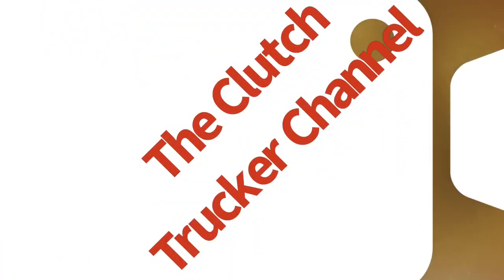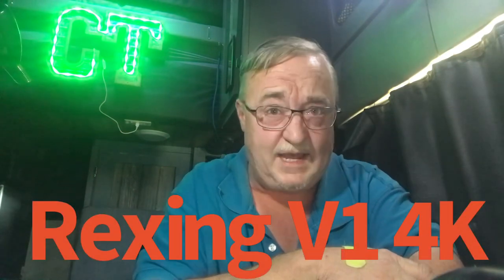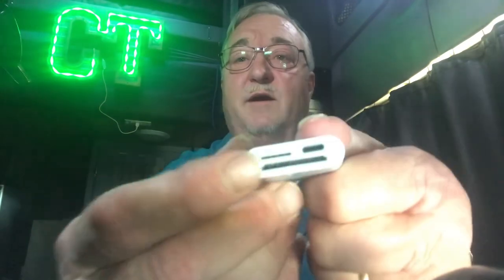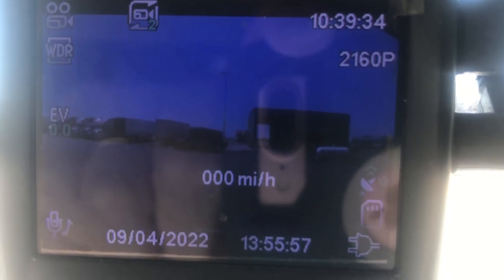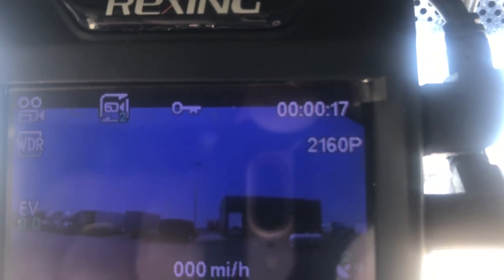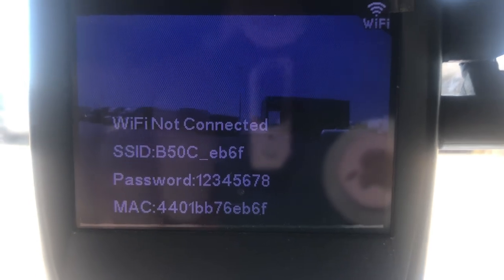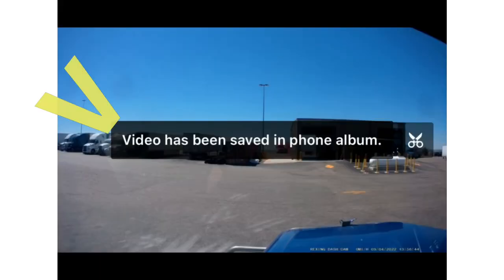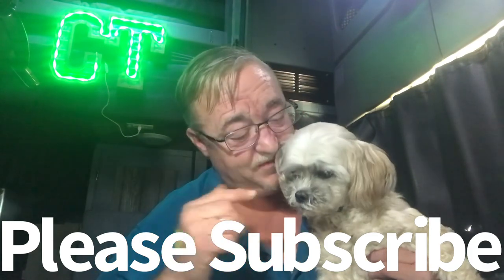Saving Videos from a Rexing Dash Cam to your Phone!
How to save Videos from a Rexing Dash Cam to your Phone. Two Methods. SD Card or WIFI.